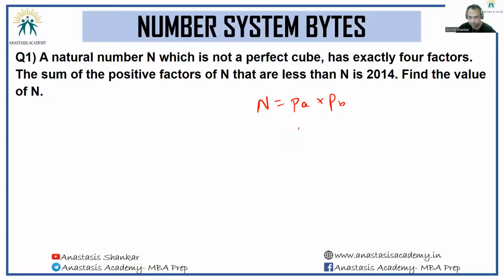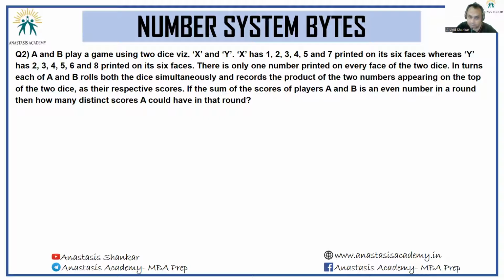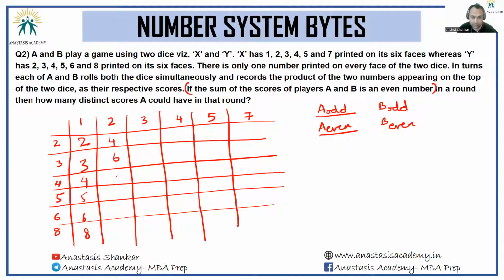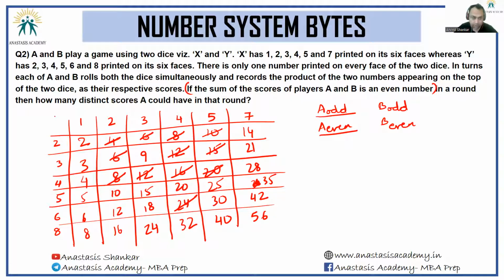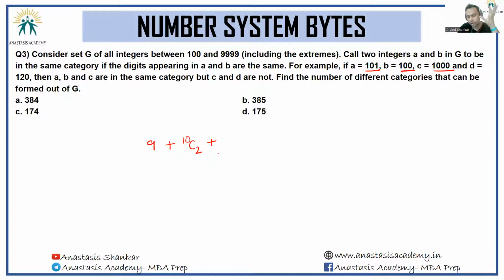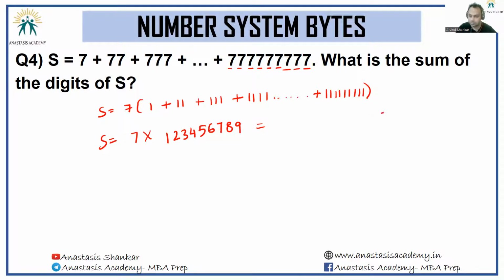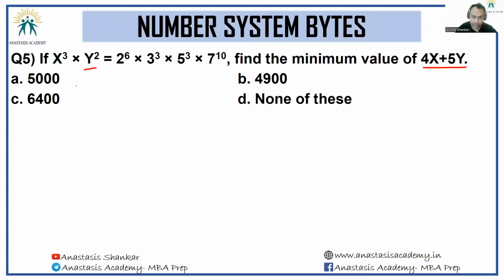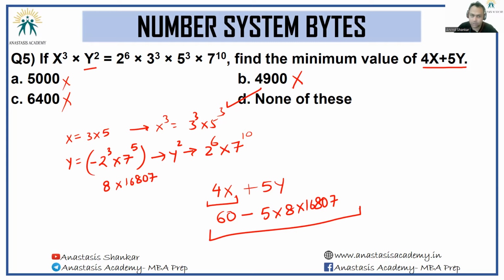Episode - 15 | Number System | How CAT 100%iler Arvind Shankar attempts QA Question